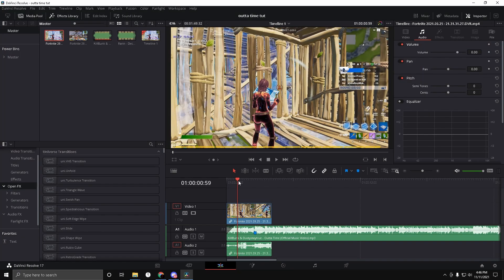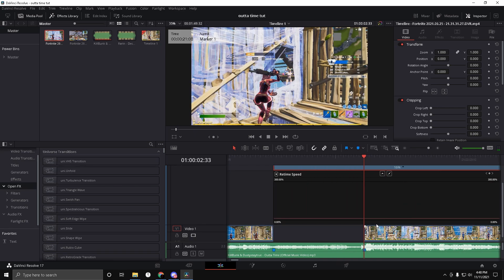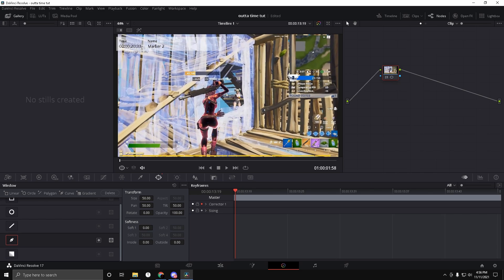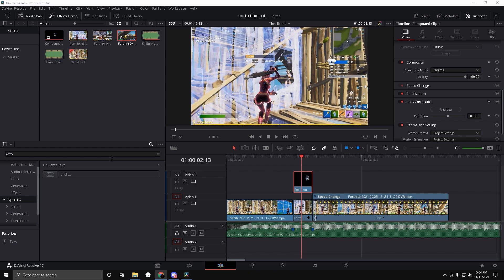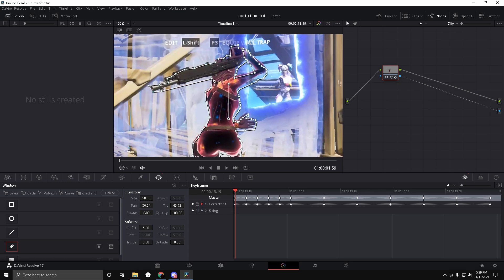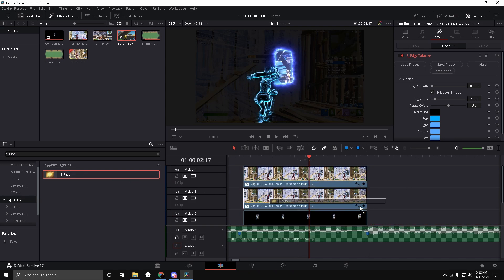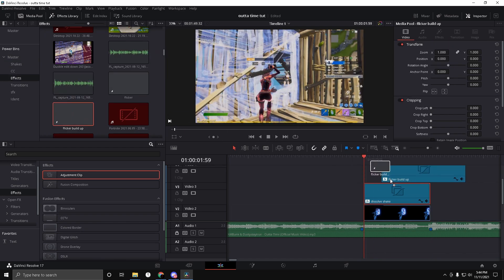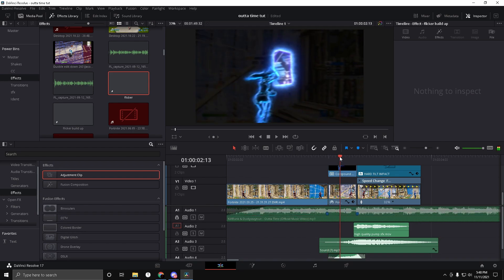How to make this *INSANE* Window Glow in Davinci Resolve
In this video I show you how to do this AMAZING Window Glow like Smutti, Maxi, Flea, 12th, and Shill in Davinci Resolve. This is an ADVANCED tutorial so if you are just starting editing this might be a bit confusing but if you have any questions please comment them down below. I put a lot of time and effort into my videos and over 80% of people that watch my videos are not subscribed, so if you enjoyed or if this video helped you in any way, please consider subscribing.

Presets (You need Davinci Resolve 17 and sapphire plugins)

To complete this tutorial you will need to install universe and sapphire plugins.

Time Stamps:
0:00-0:07 What you will learn
0:08-2:43 Velocity
2:44-5:03 Window Glow
5:04-8:00 Skin Glow
8:01-9:29 Pre-Kill Effects
9:30-9:57 On Kill Effects
9:58-11:00 Sfx

My specs:
16 gb of 3600 mhz ram

My Peripherals:
Asus 144hz 1ms monitor